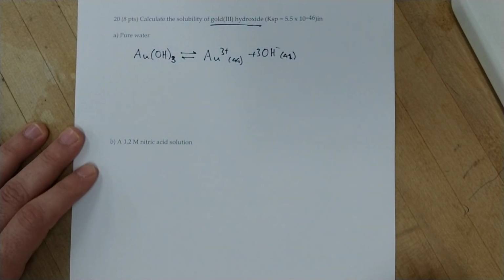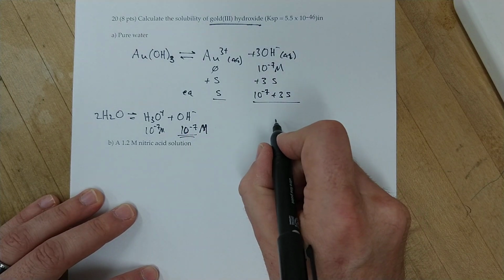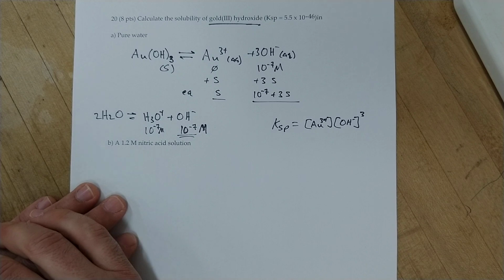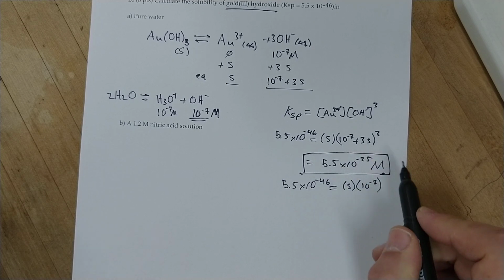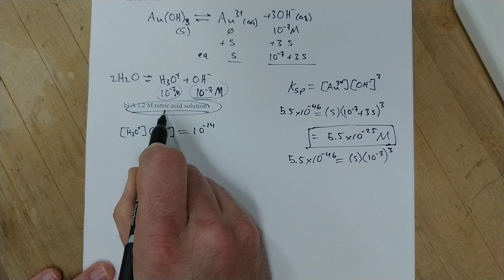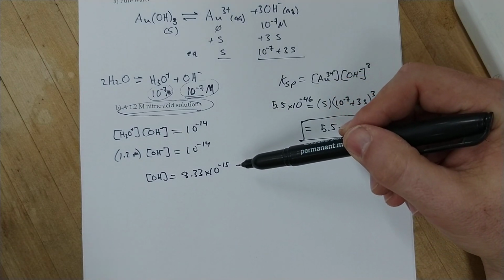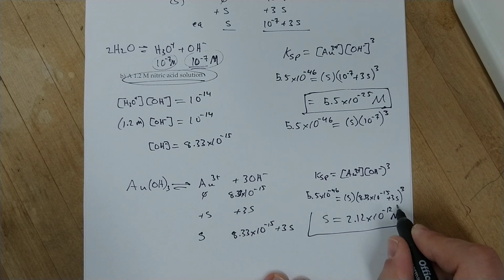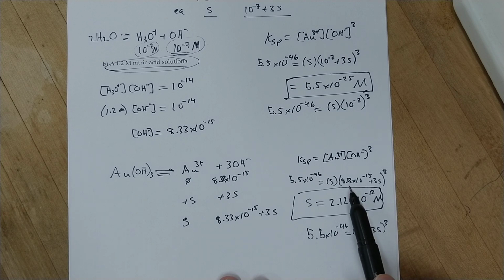E3- p20: Solubility of Gold Hydroxide